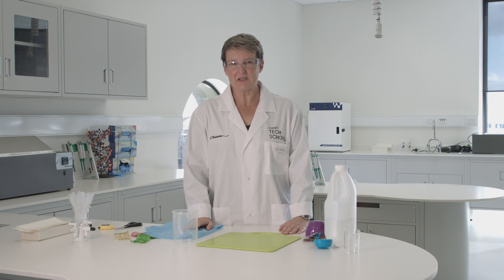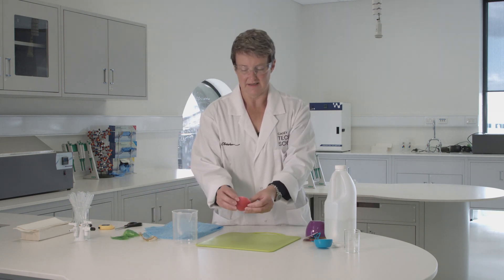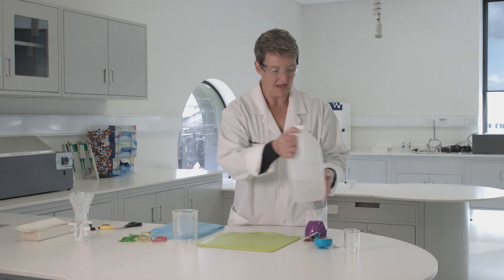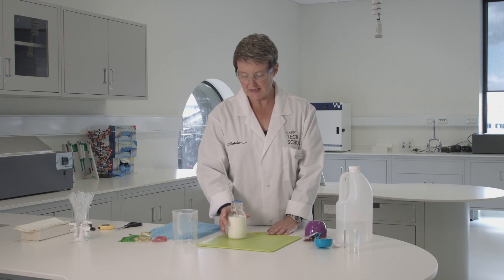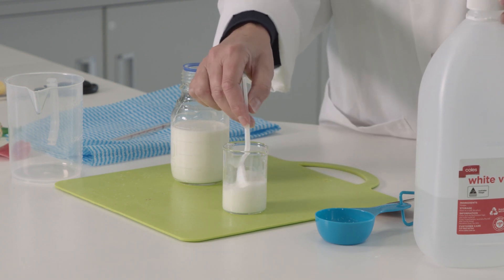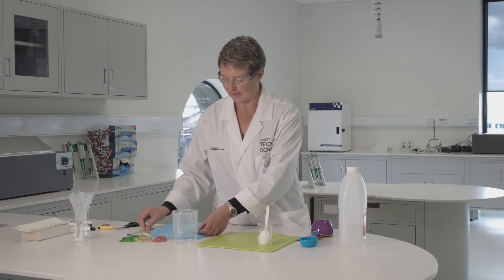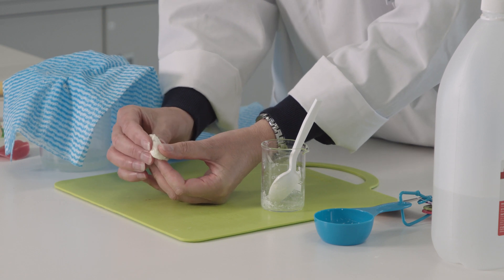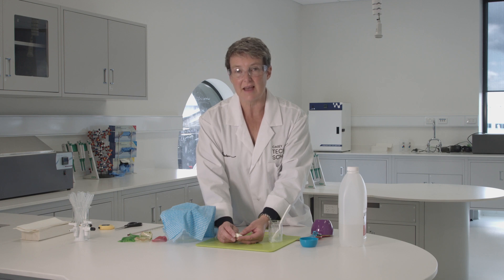Bioplastics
Creating a casein bioplastic from milk and vinegar.